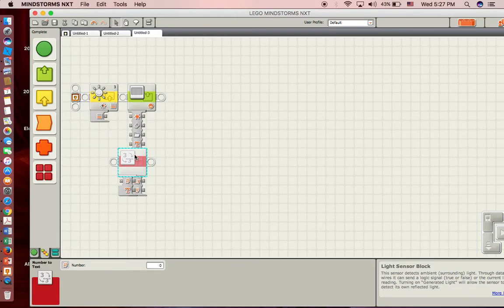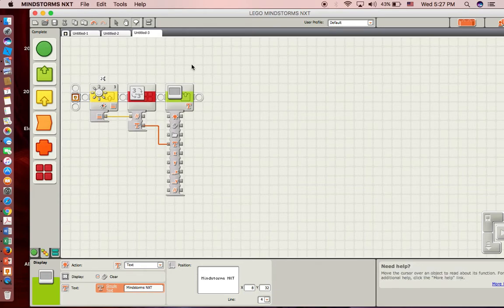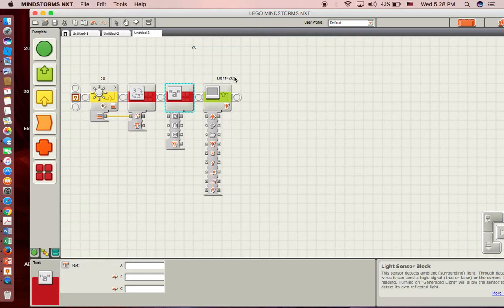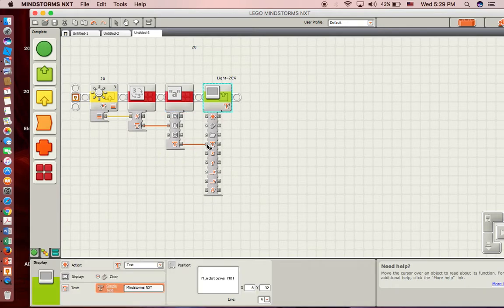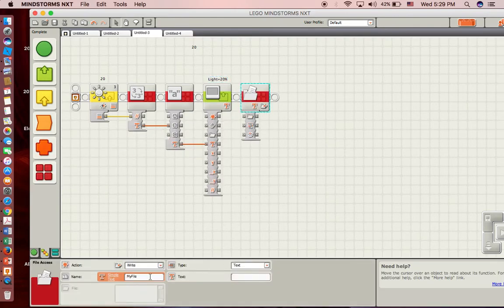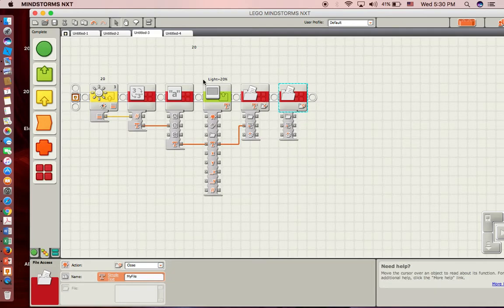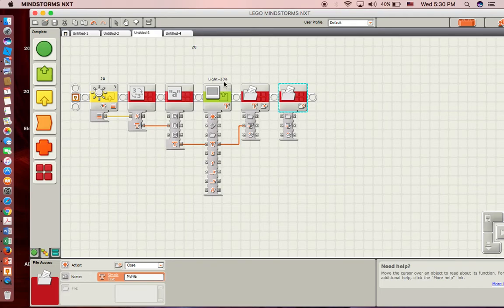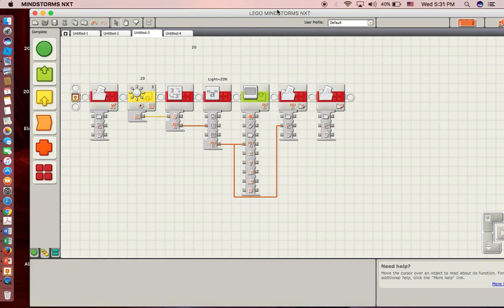Robotics T2 Part3